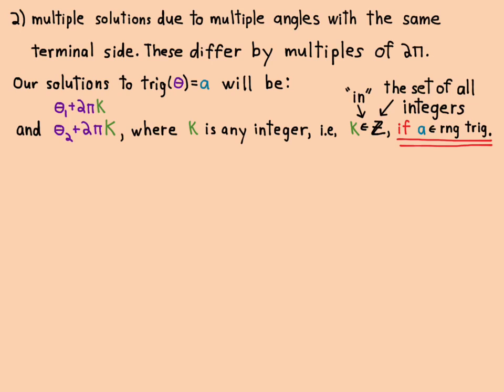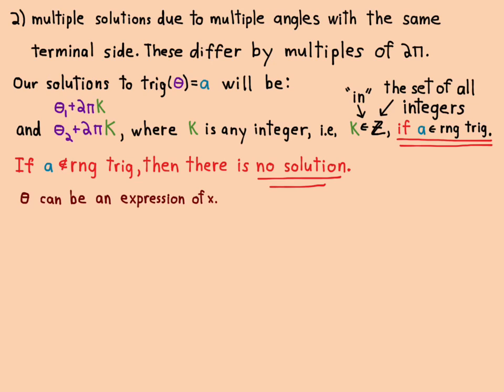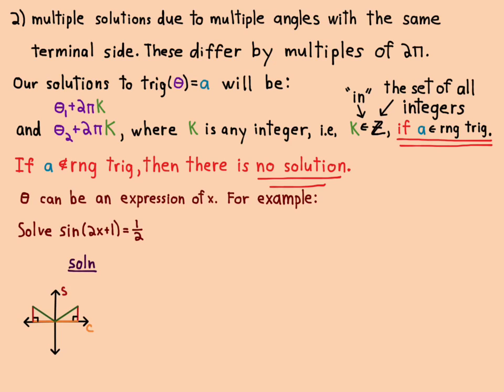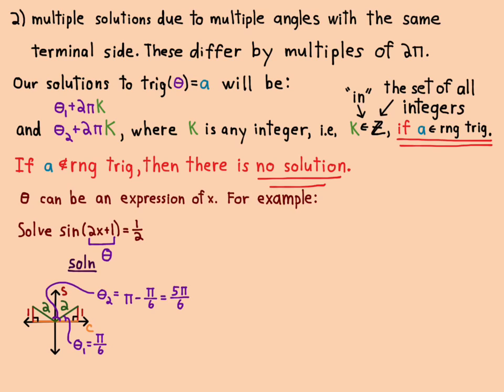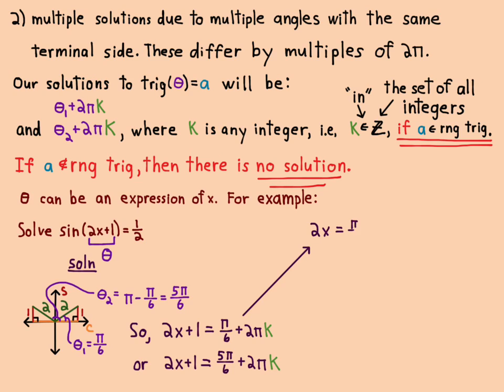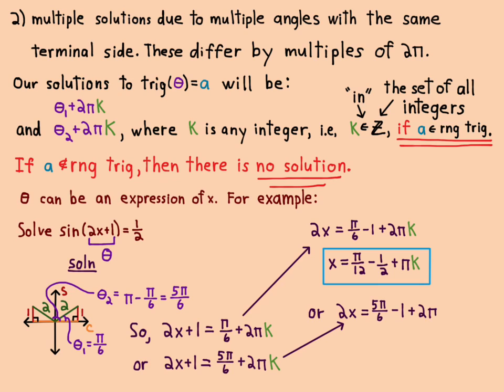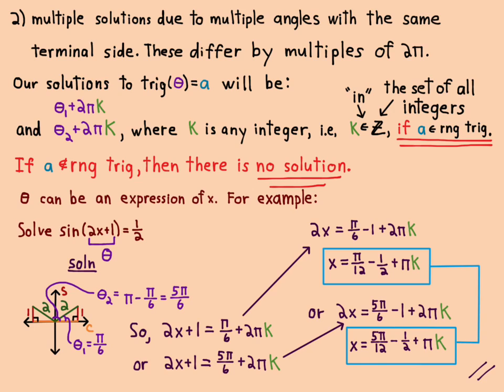8.4.3 Trigonometric Equations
Math 1300 Precalculus. Multiple solutions to trigonometric equations resulting from periodicity. Example solving a trigonometric equation with sine.